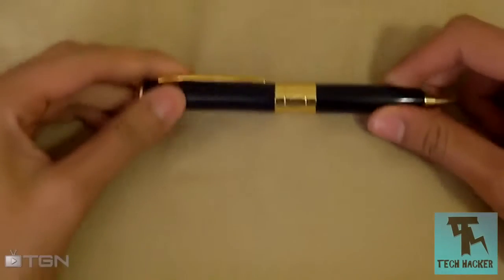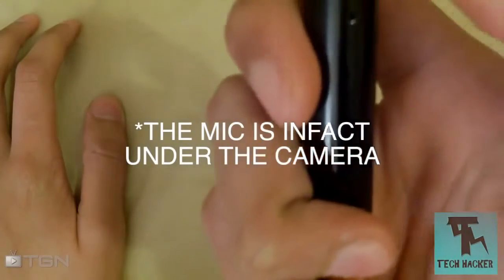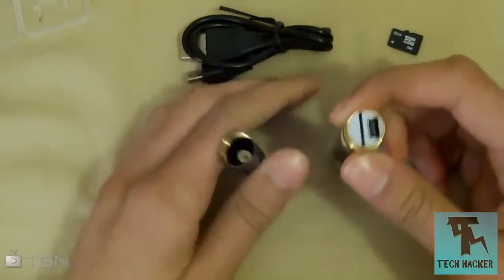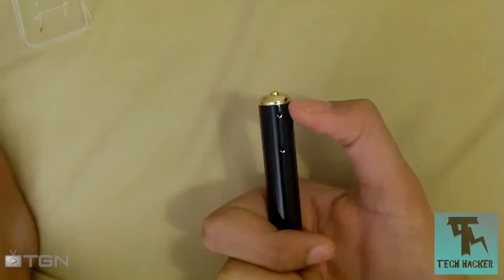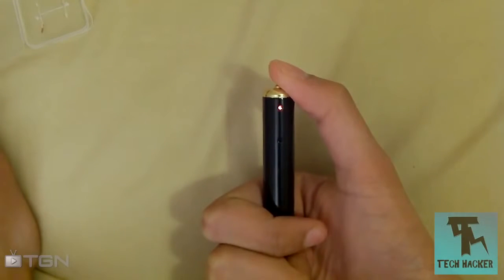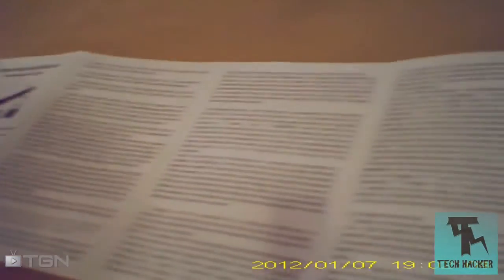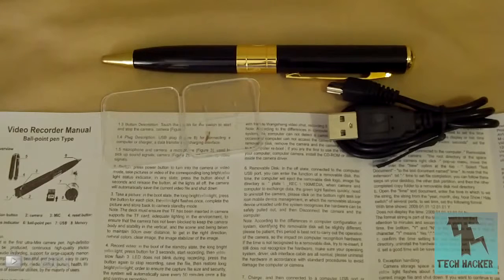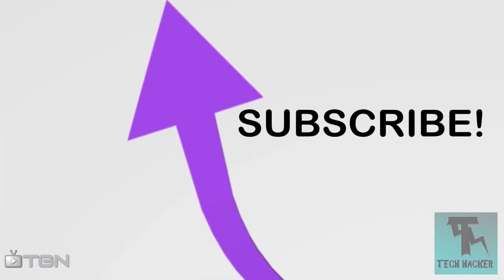High quality Mini HD 720P Pen Security Hidden Spy Surveillance Camera Camcorder DVR DV